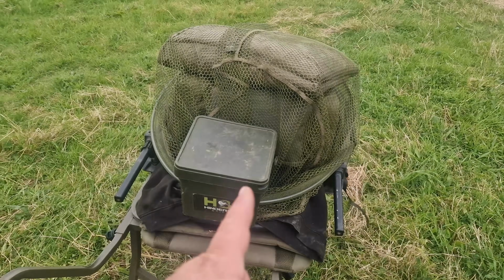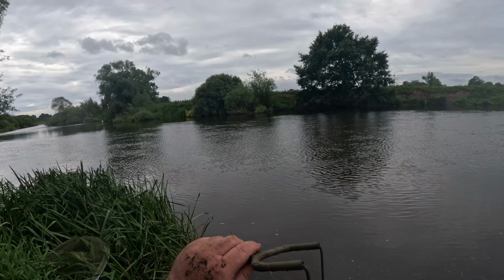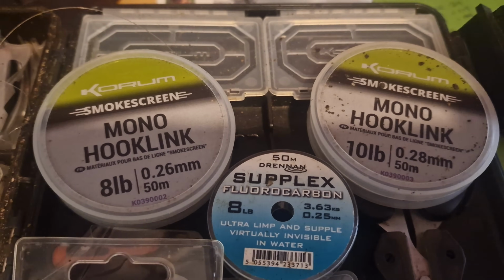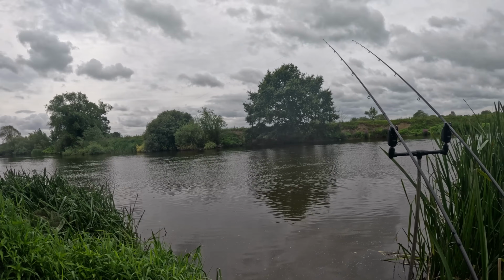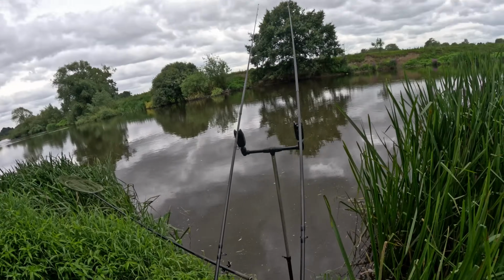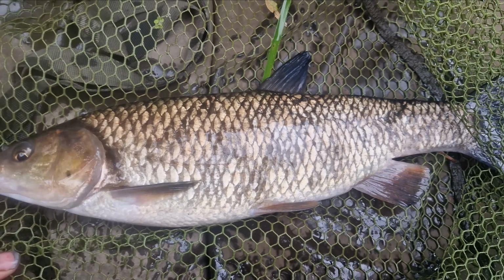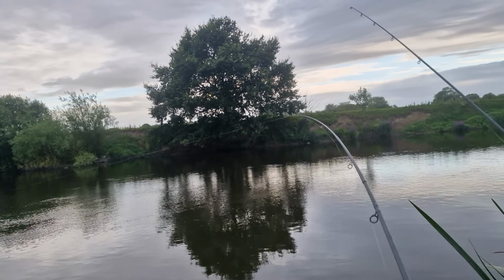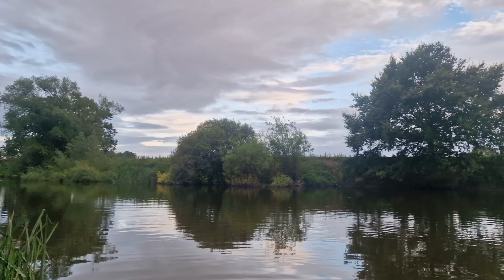MY CATCH ANYTHING RIG - River Severn - Barbel, Chub, Roach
in thois weeks blog i share my simple catch anything that swims rig a basics guide to river fishing anf watercraft and mindset to catch barbel